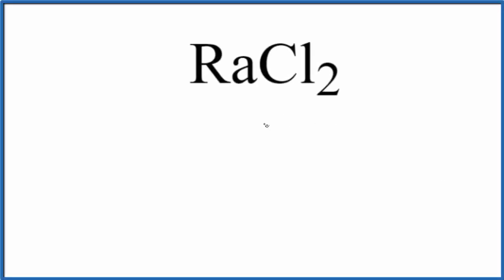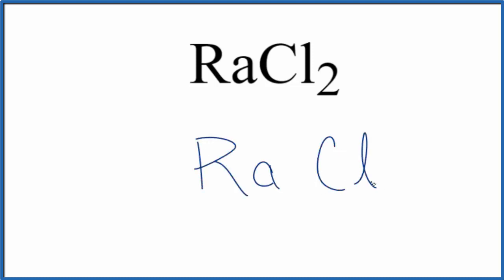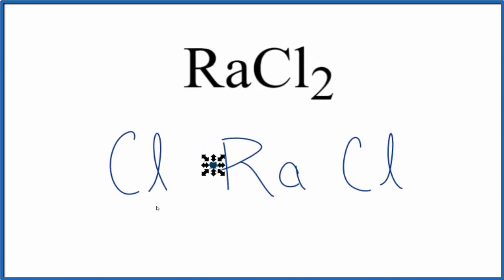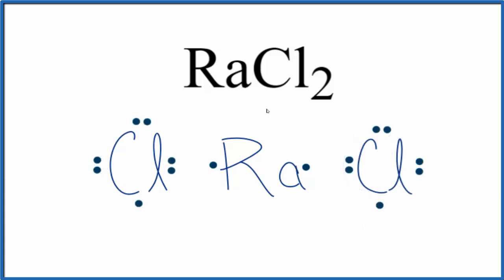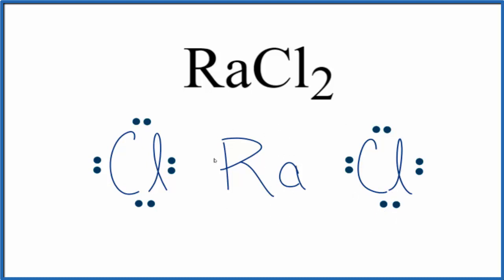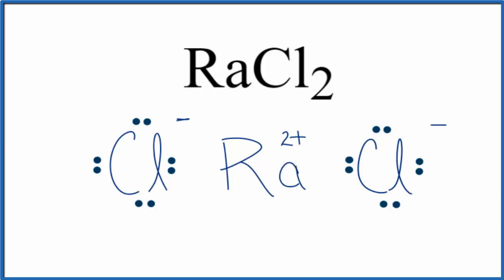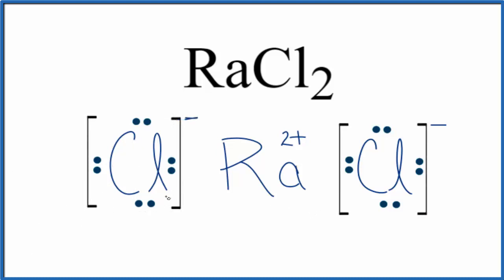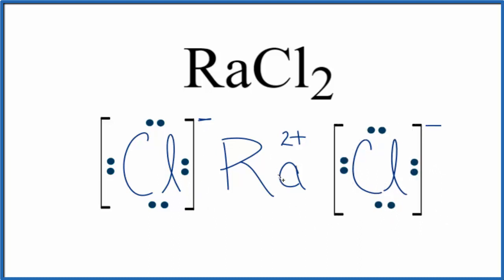How to Draw the Lewis Dot Structure for RaCl2: Radium chloride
A step-by-step explanation of how to draw the RaCl2 Lewis Dot Structure.

For RaCl2 we have an ionic compound and we need to take that into account when we draw the Lewis Structure. We’ll first draw the metal and put it in brackets with its charge on the outside (video: finding ionic charge

Next, we'll draw the Lewis Structure for the Cl- ion and add brackets. We put the two ions together to complete the Lewis structure for RaCl2. Note that RaCl2 is also called Radium chloride.

Note that is it more common to draw Lewis Structures for covalent (molecular) compounds where valance electrons are shared. In the case of ionic compounds, where we have a metal bonded to a non-metal (or group of non-metals), the Lewis diagram represents a formula unit. Many of these formula units make up a crystal lattice. So when we talk about the structure for RaCl2 we think of it together with other RaCl2 formula units in a crystal (NaCl is a good example of this